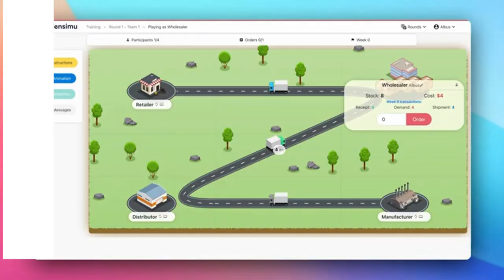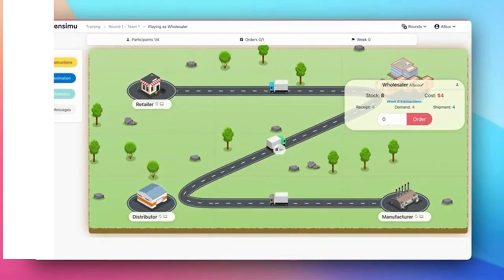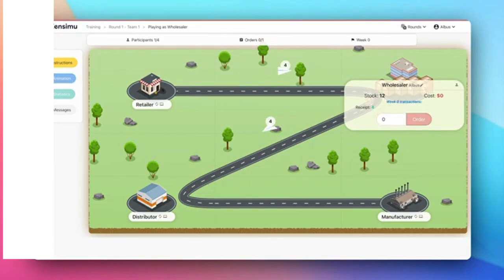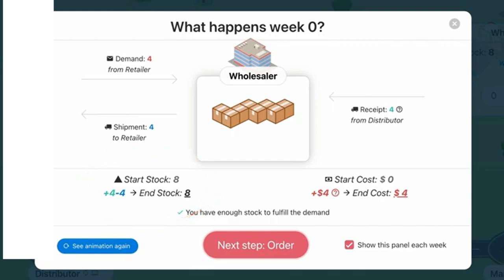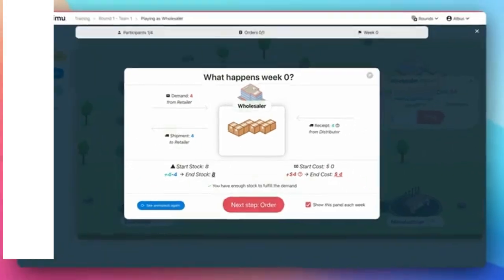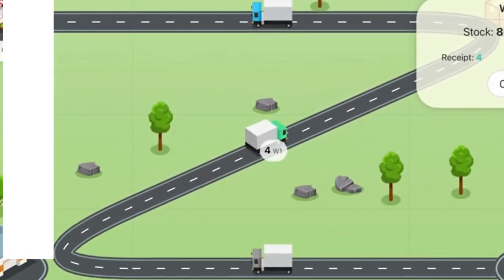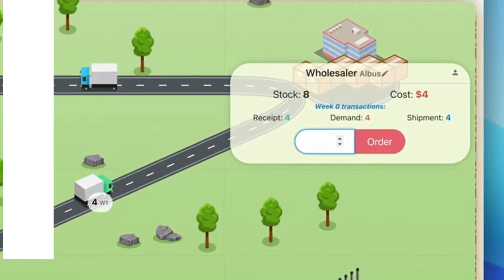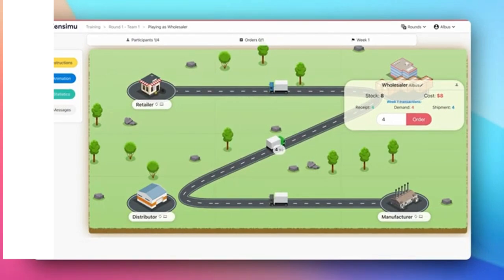Bullwhip Effect Game for Educational purposes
This game explains how to play the game in the class